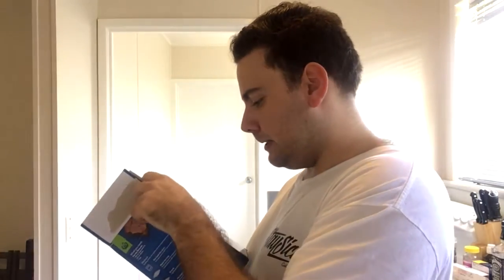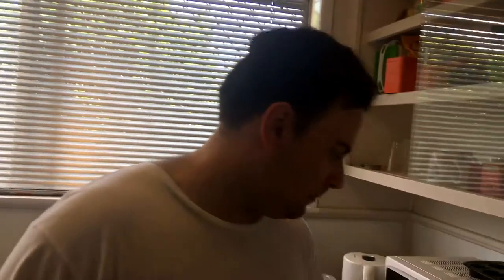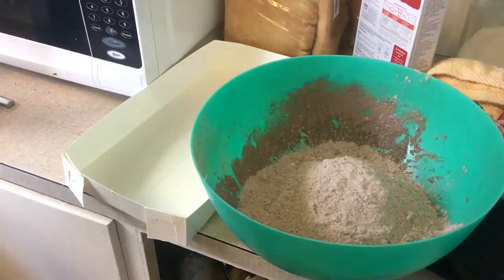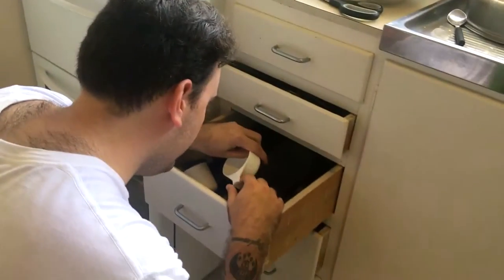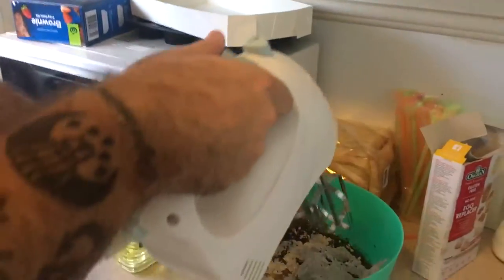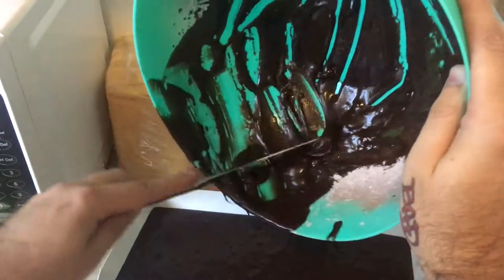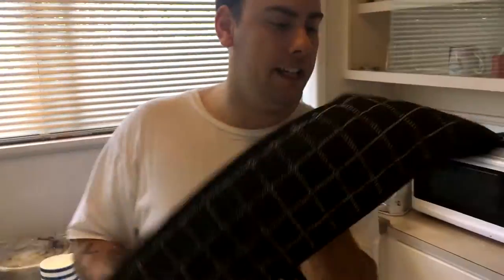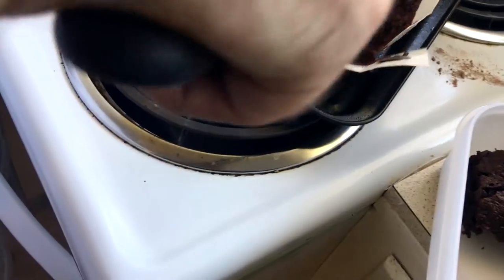I MADE SOMETHING GOOD!? (COOKING WITH ZAC #6)